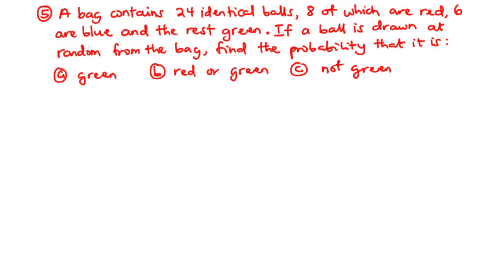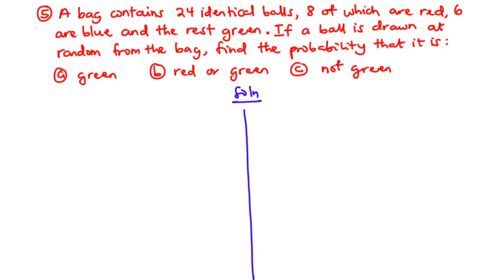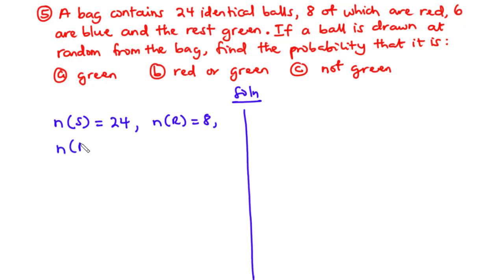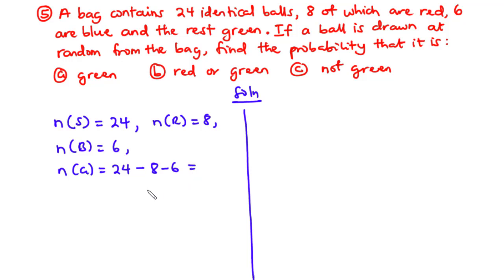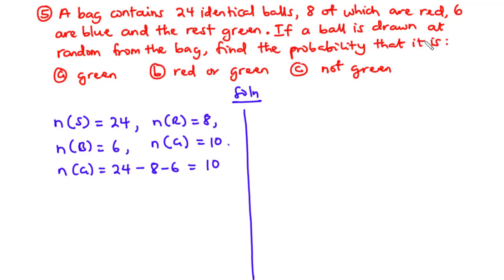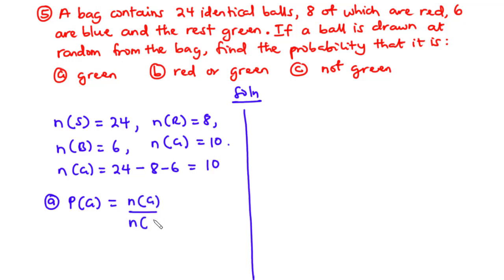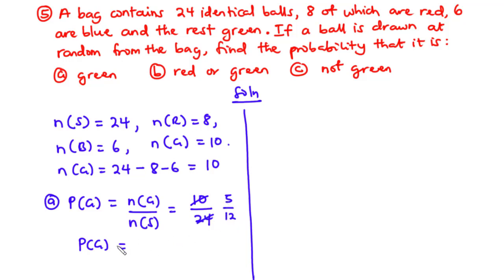Q5 - NOVDEC 2021 CORE MATHEMATICS SOLUTION | Probability